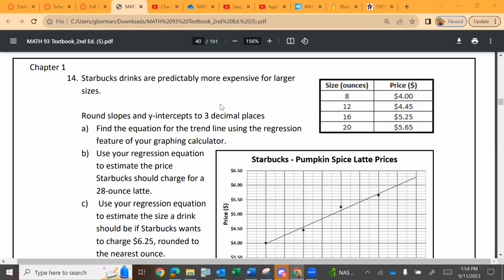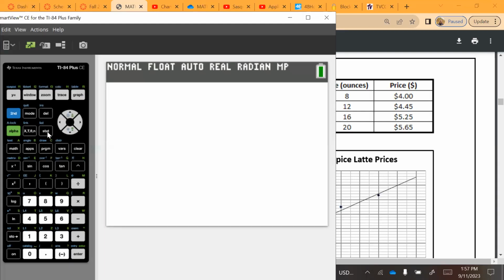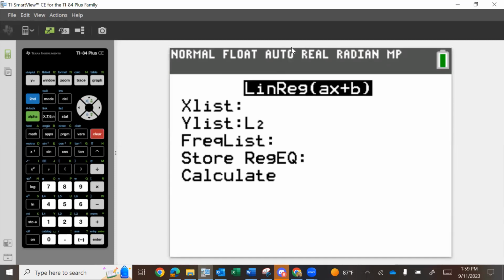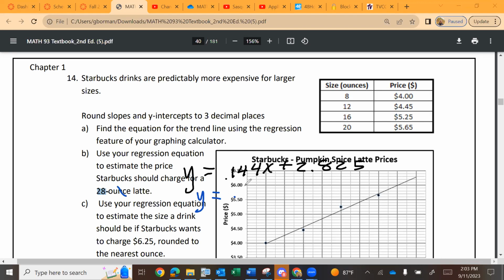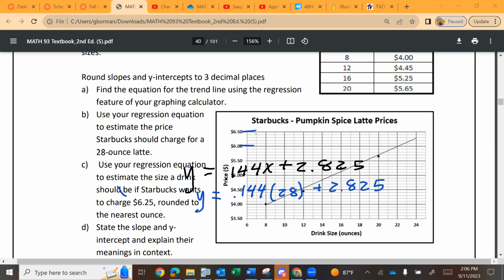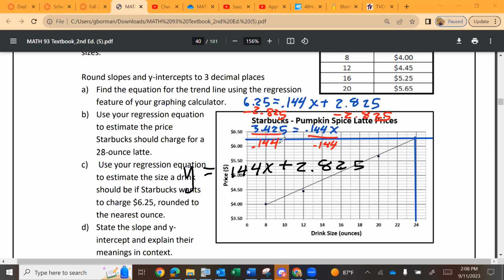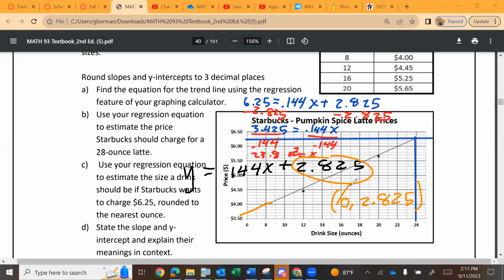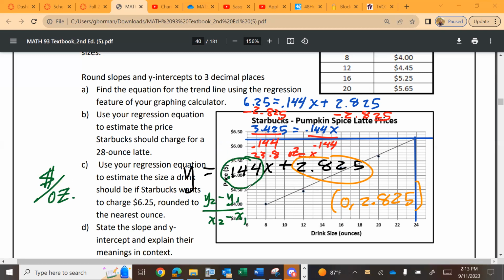Applied Algebra 2-Linear Regression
This video reviews how to plug an x-value into an equation and solve for y. It also teaches how to find a linear regression equation (trendline) on the TI-84 calculator. It also teaches how to plug a y-value into the equation and solve for x.